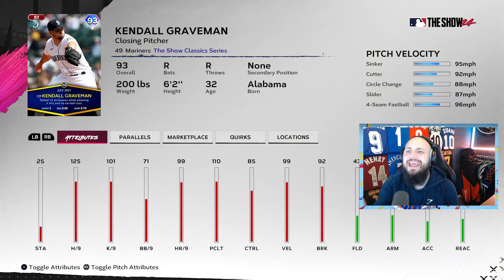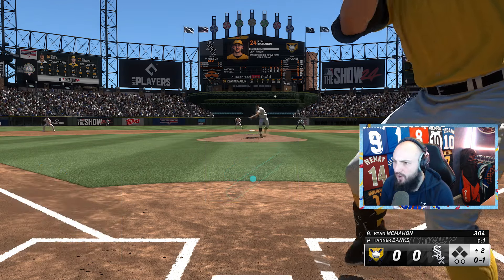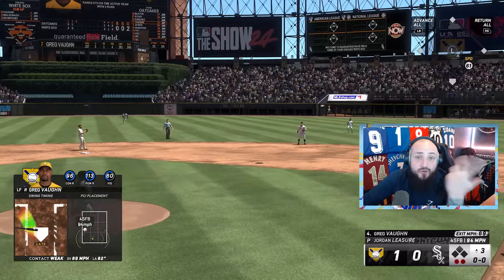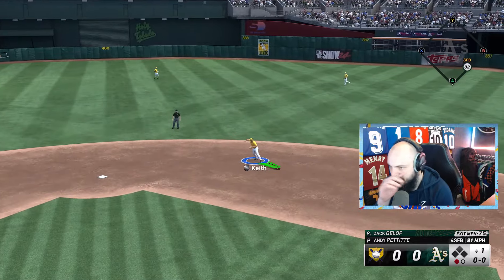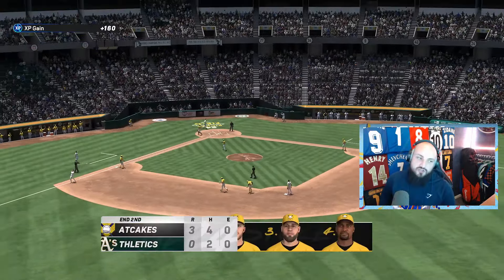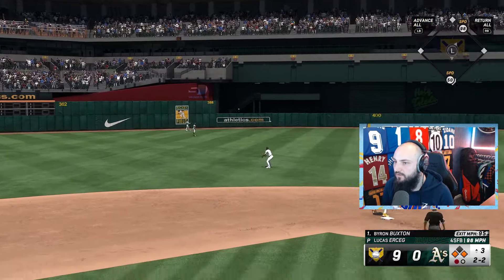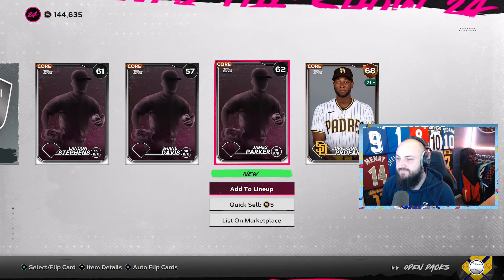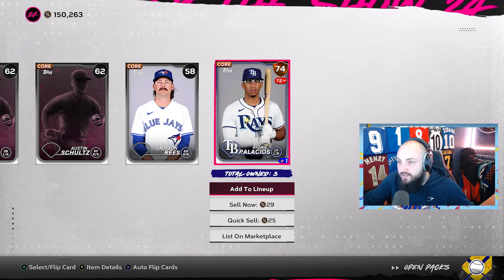MLB The Show 24. No Money Spent. More free cards just by completing this conquest!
Today we finish out the conquest to get ourselves a free card. So lets sit back relax and watch me complete it and open some packs to try and get more collections completed!